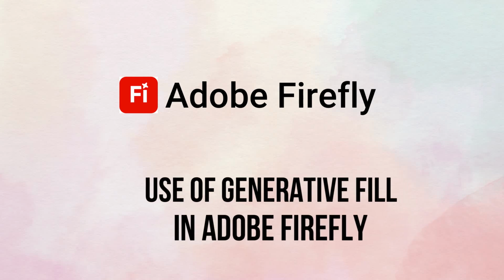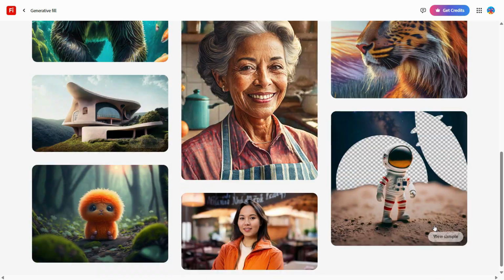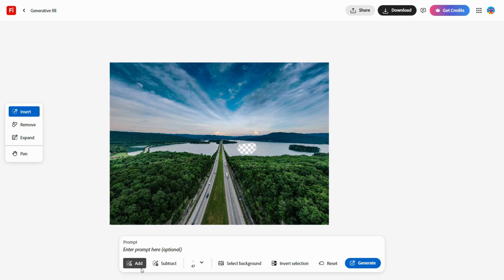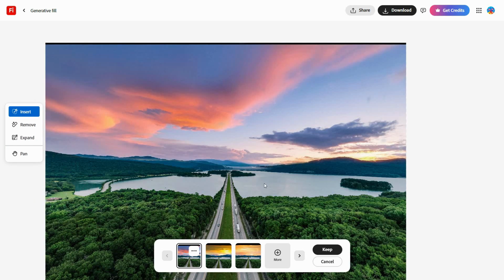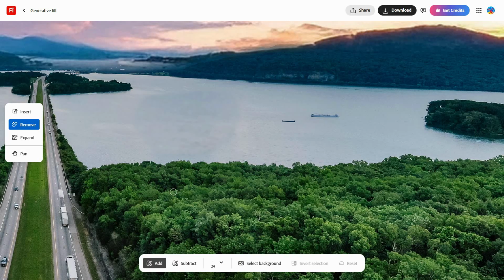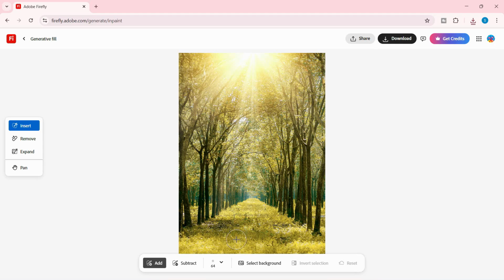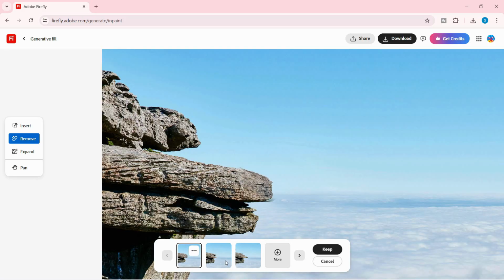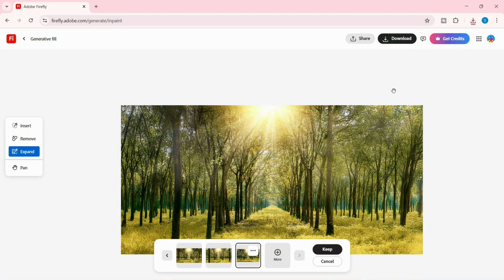How to Use Generative Fill in Adobe Firefly | Beginner’s Tutorial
Discover how to use Generative Fill in Adobe Firefly to transform your images with AI. This tutorial covers object replacement, background changes, and creative editing techniques.

What you’ll learn:

Generative Fill basics in Firefly

Replacing and adding objects

Changing and extending backgrounds

Creative AI-powered editing

Firefly image manipulation guide